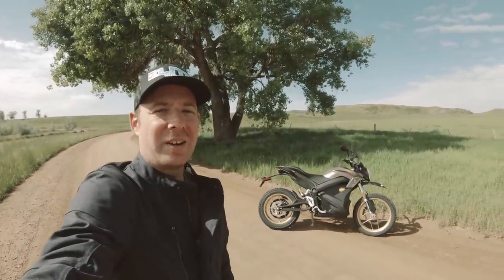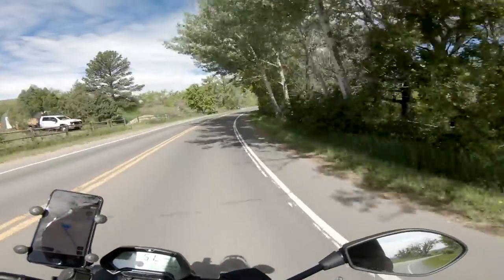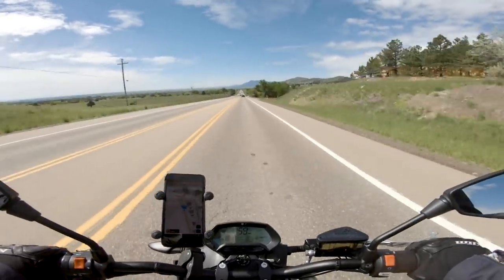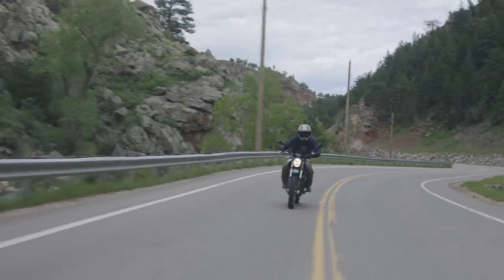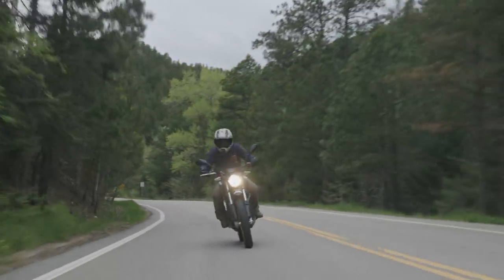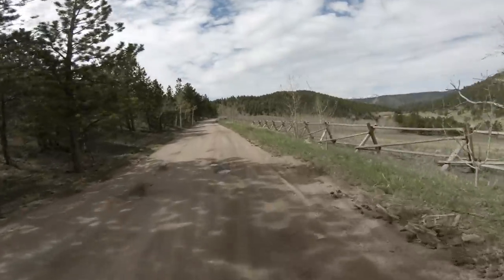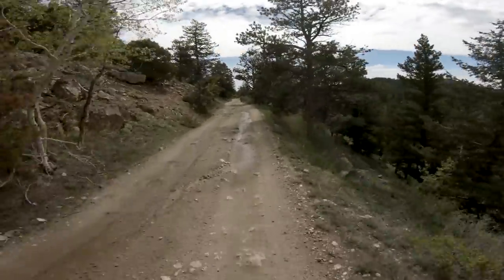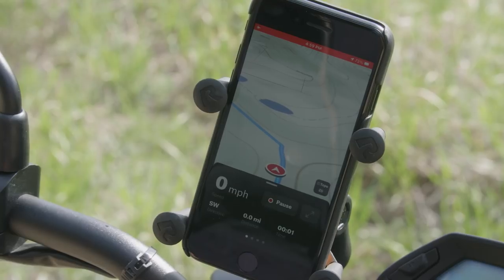Zero DSR Electric Dual Sport Motorcycle | First Ride Review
Tucker Neary from Electric Cycle Rider does a first ride review of the Zero DSR electric dual sport motorcycle.

For more tests and reviews on the latest electric motorcycles and dirt bikes,

for the onX Offroad GPS mapping used in this video.

For more in-depth tests and reviews on the best electric motorcycles and dirt bikes,

The Zero DSR is an electric beast. It's 14.4 KwH battery and 775 amp controller put out a whopping 116 ft lbs of torque and 70 horsepower. The DSR suspended by adjustable Showa suspension and Bosch ABS brakes. It is a legit full-size motorcycle weighing in a 419 pounds. Zero claims a range of 122 when riding the motorcycle in mixed highway/city conditions. The Zero DSR can be configured with either a Charge Tank or Power Tank. The Charge Tank allows the DSR to benefit from rapid charging at a level 2 charge station, allowing it to charge in under 2 hours. The Power Tank adds more range, allowing for an extra claimed 30 miles of range.
to see more about the bike.

Additional Cinematography: Davis Yates
Thumbnail Photo: Josh Uhl